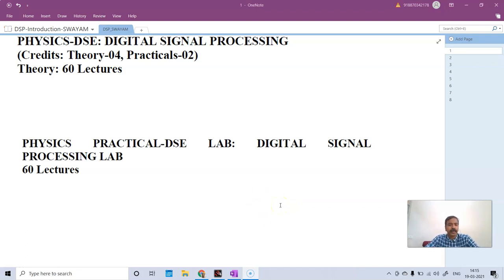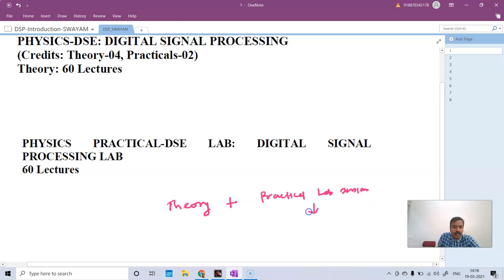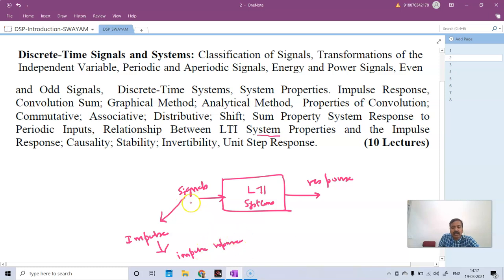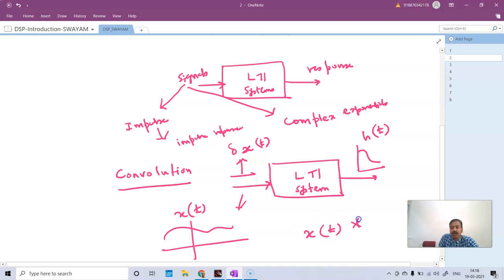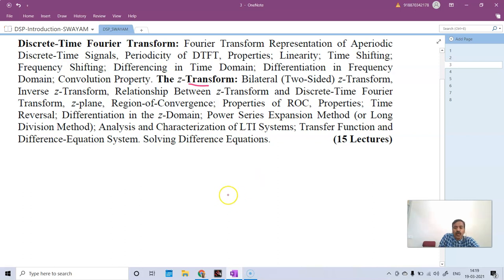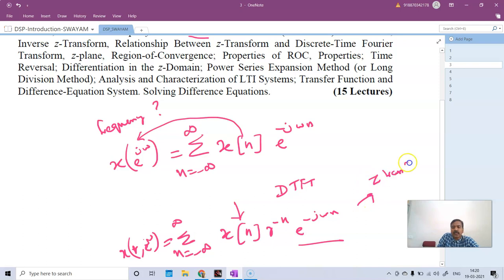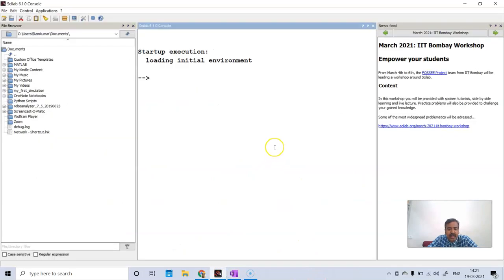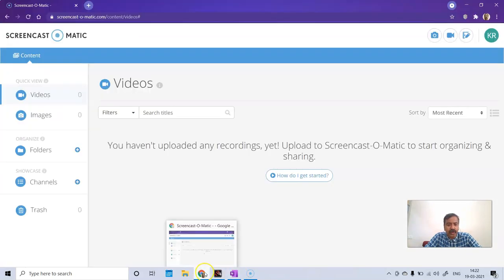Physics-DSE- Digital signal Processing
This video introduces the learners to the course on Digital signal Processing to be offered under swayam portal